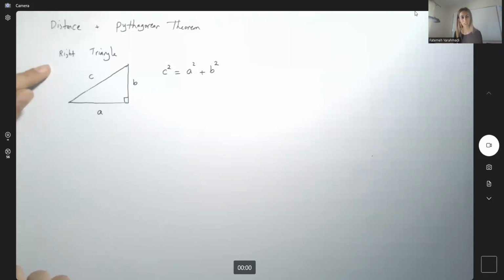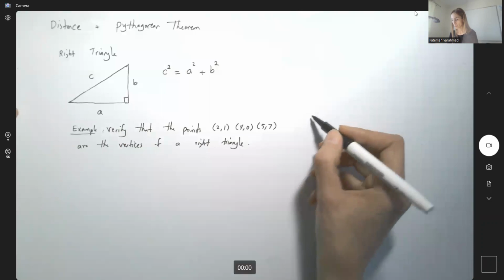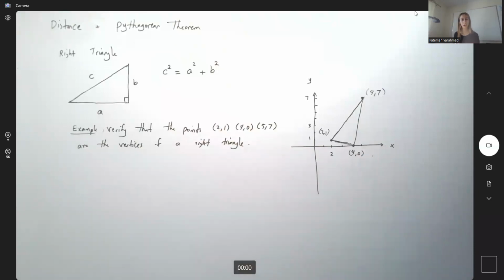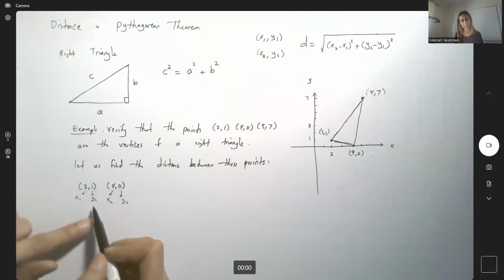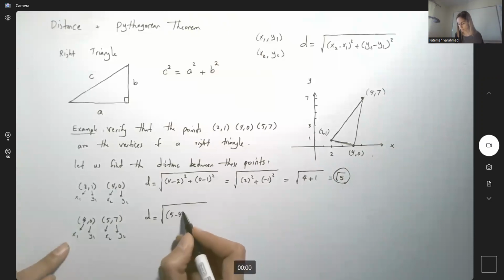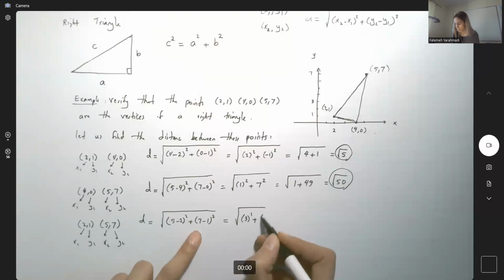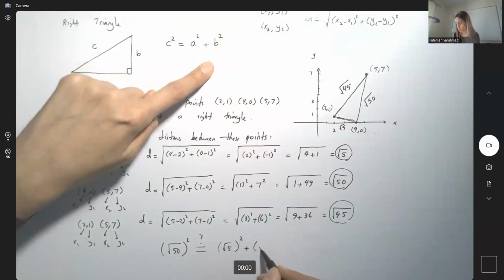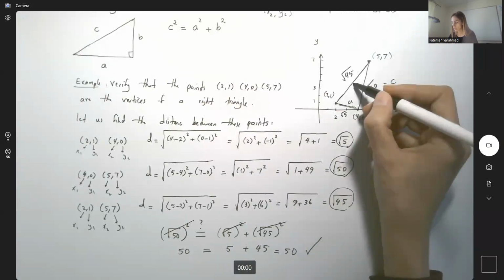Verify that we have a right triangle using distance formulas and Pythagorean Theorem example 1